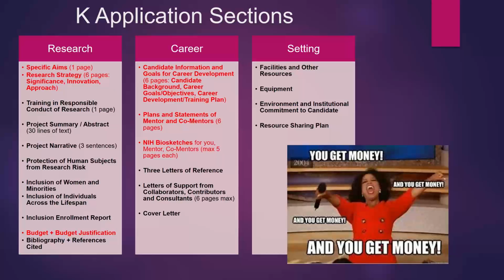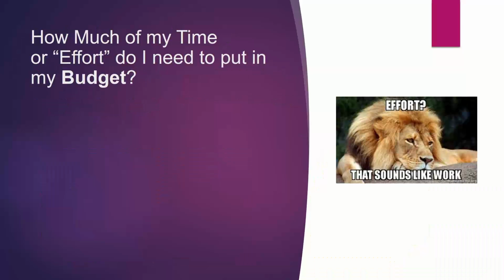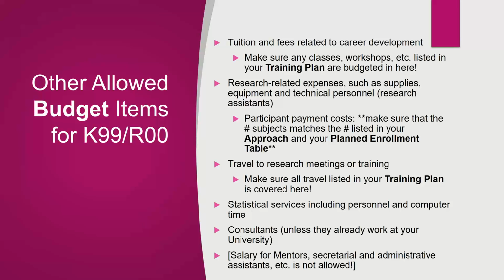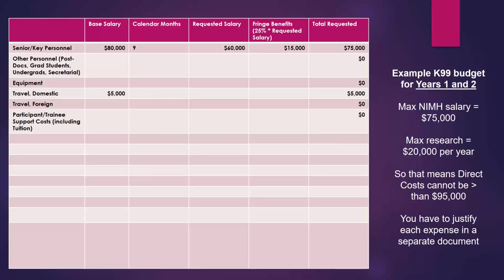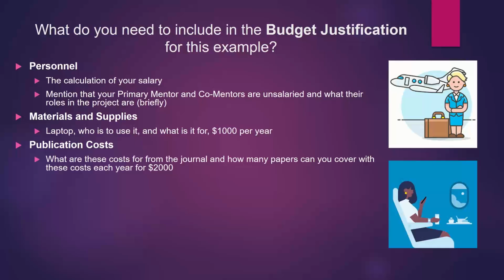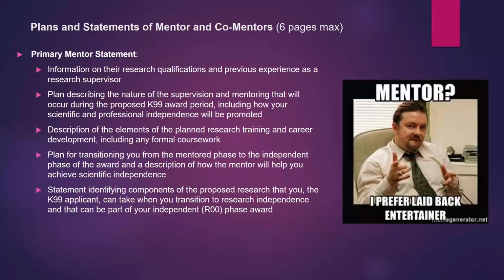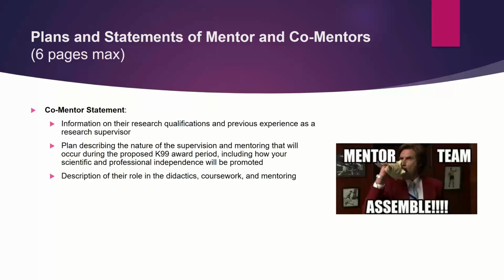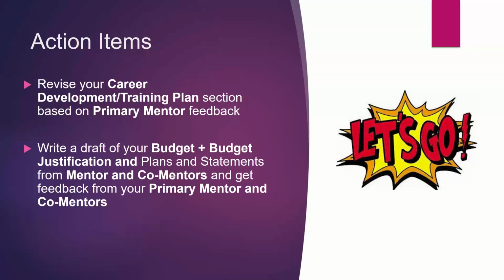Week 7: Jennifer Stewart's 13-Week K Club